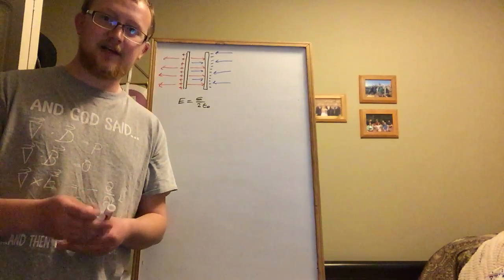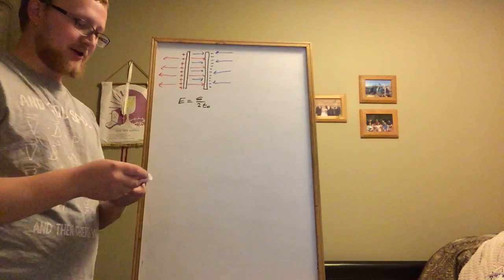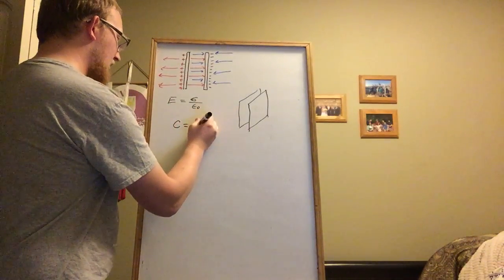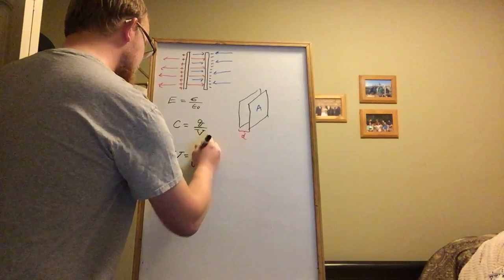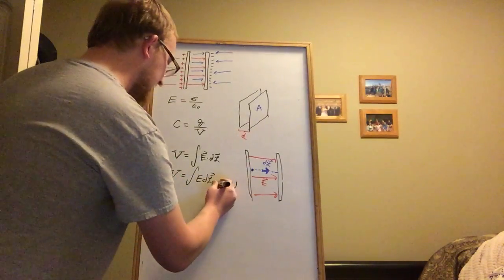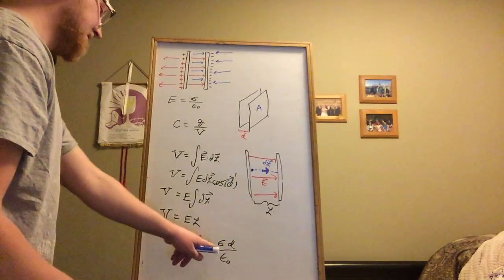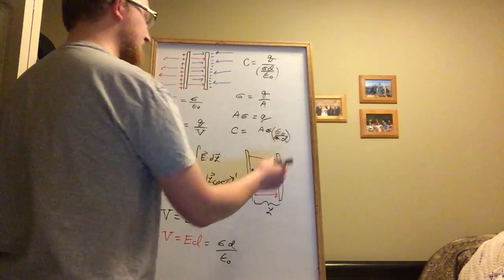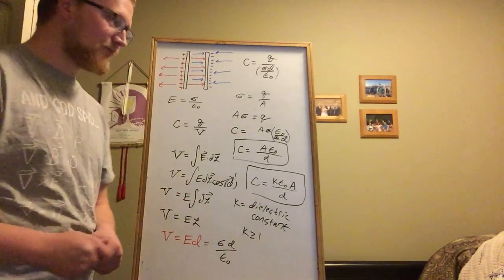Capacitance for a Parallel Plate Capacitor (capacitance pt2)